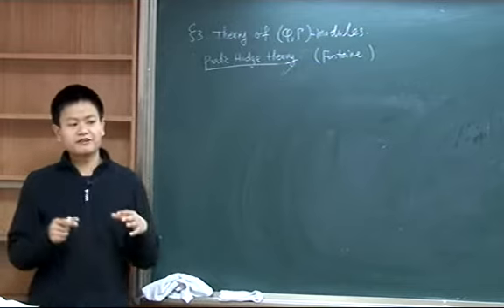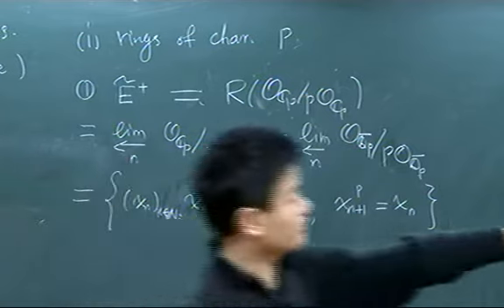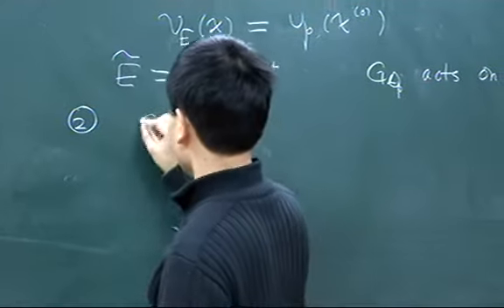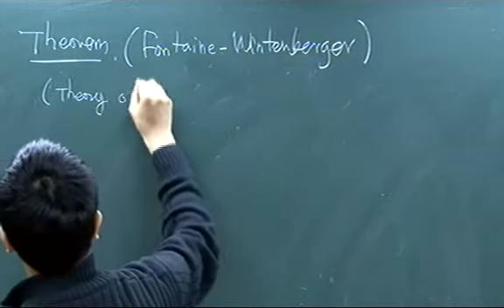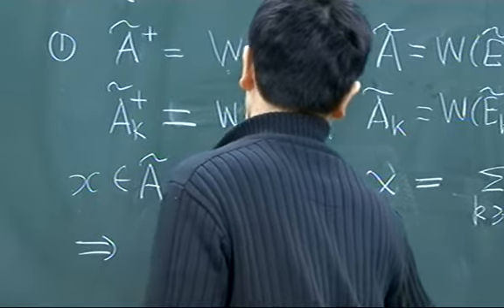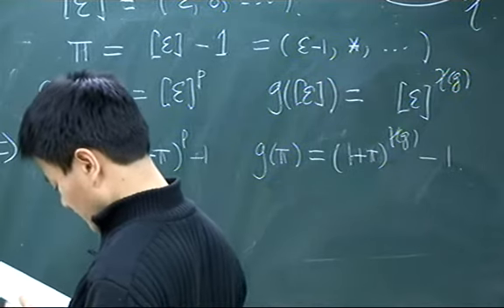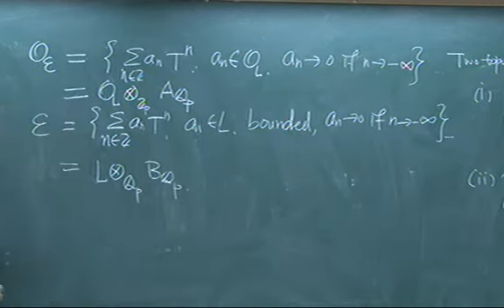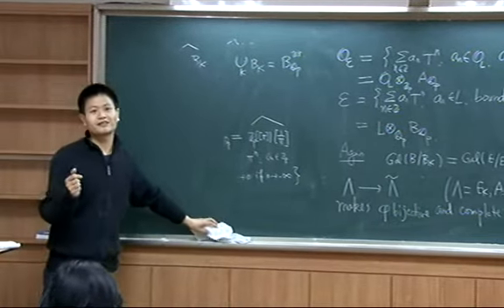Yi Ouyang (Univ. Science and Technology of China) / p-adic functions, p-adic representations...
ASARC Intensive Lectures
p-adic functions, p-adic representations and (varphi, Gamma)-modules 5 / 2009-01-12